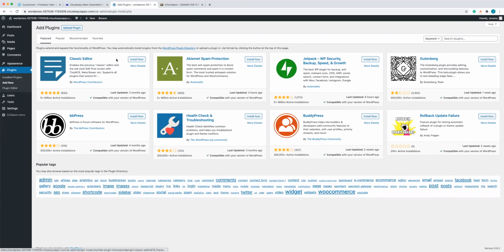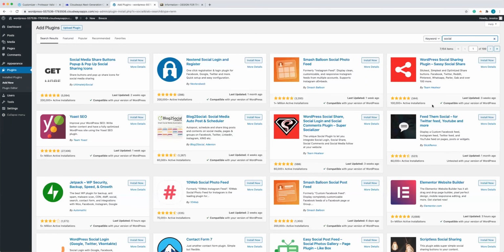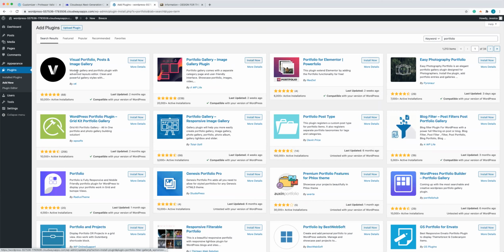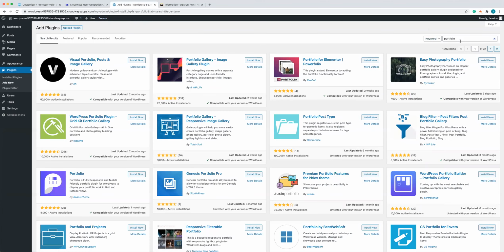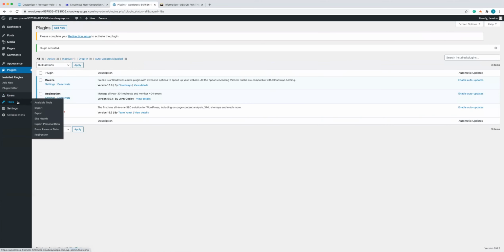Installing Plugins to Your WordPress Website